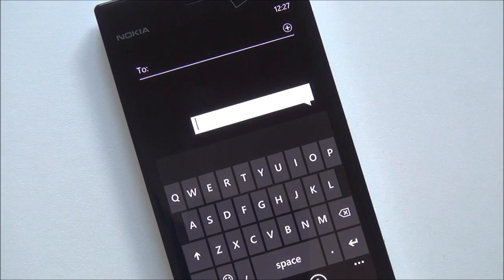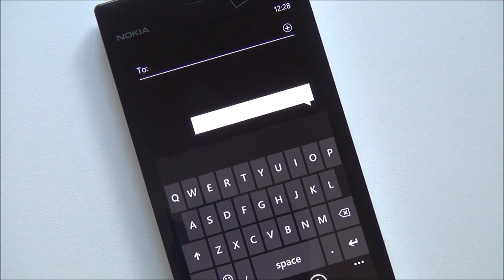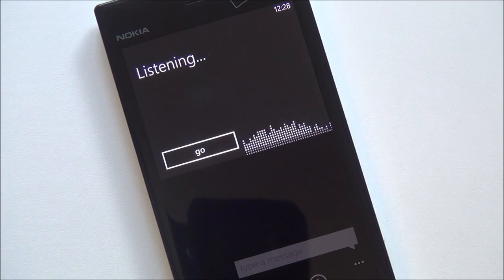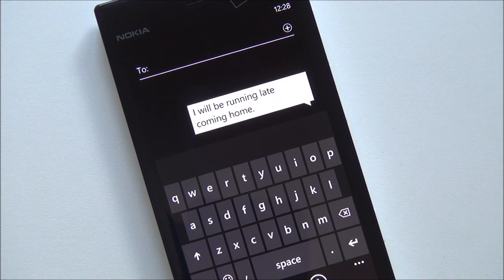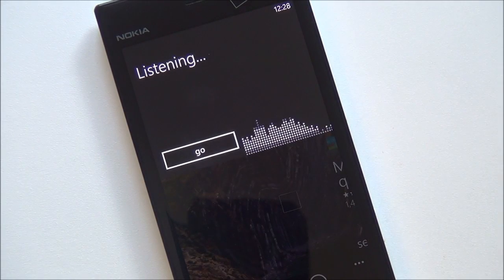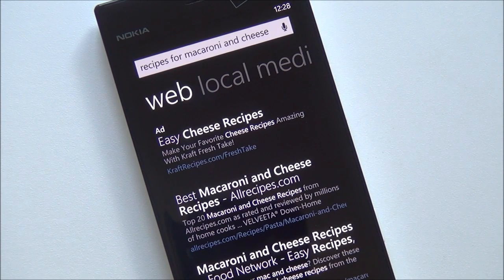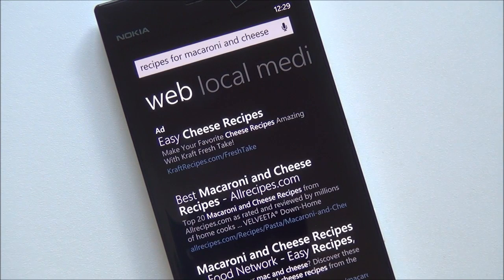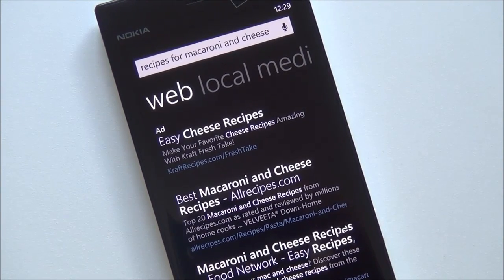Bing Voice Search on Windows Phone - Now 2x as fast, 15% more accurate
Demo of the new improved Bing Voice capabilities on Windows Phone. No need to update yoru device as this is on Microsoft's servers (back end changes).